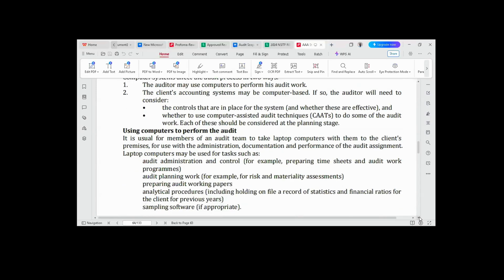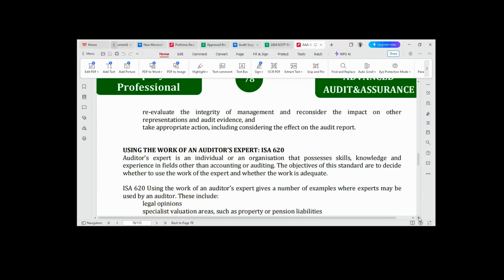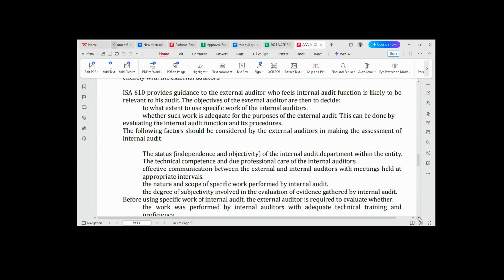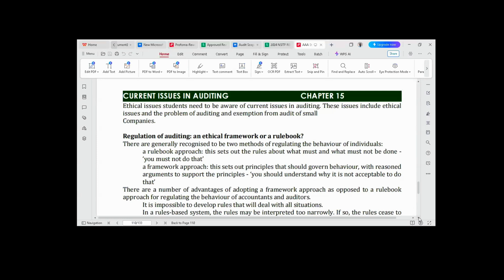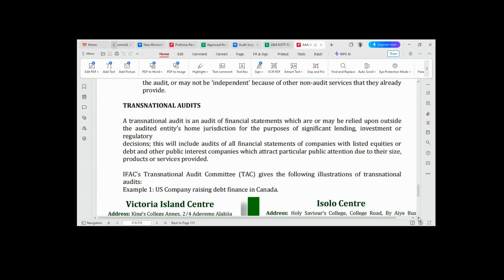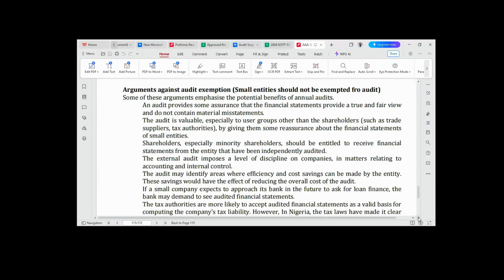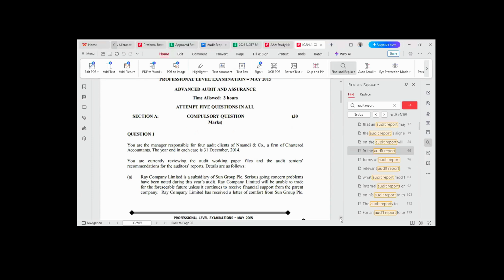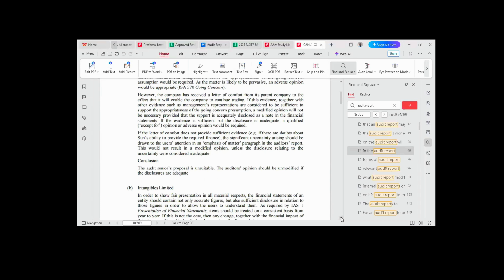AAA - Audit Plan Class 4